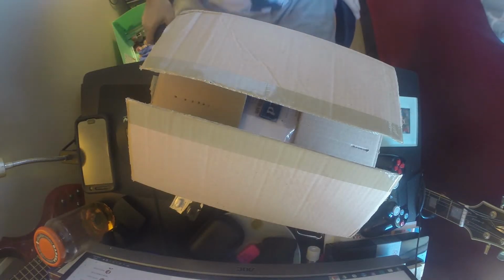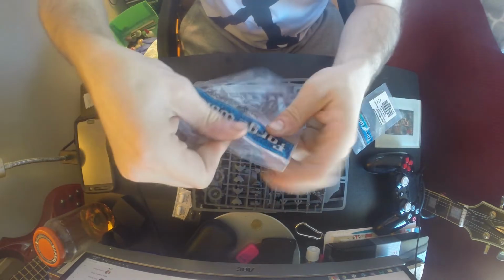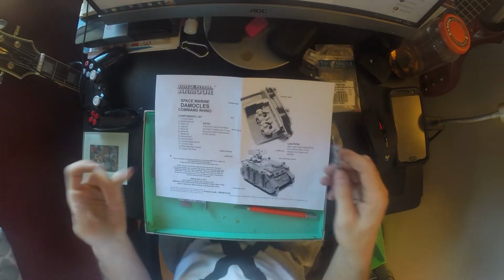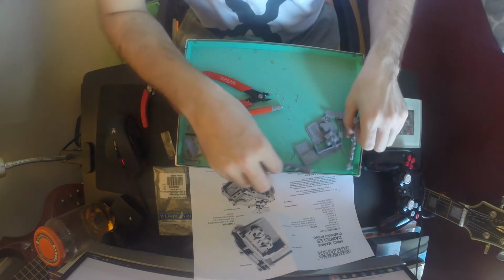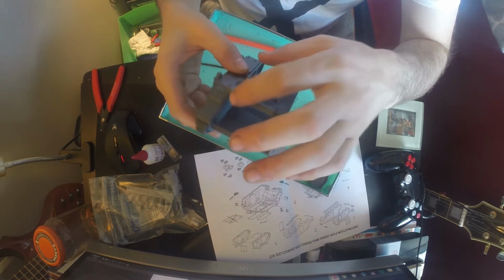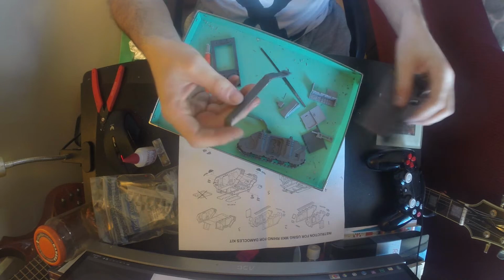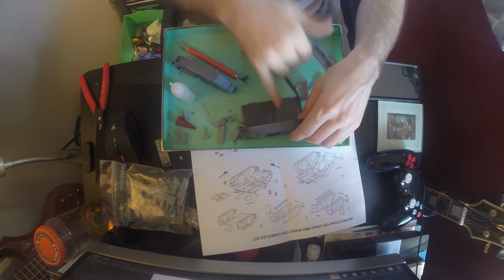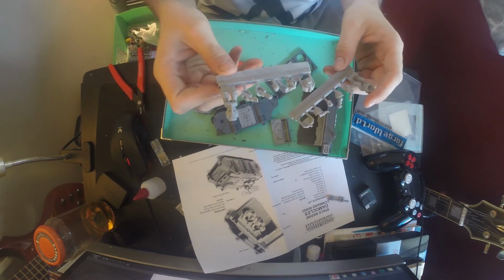Damocles Rhino Build Part 1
Dan had been bugging me for ages to make videos since I'd start working on Warhammer stuff again. Just had to be a project interesting enough, so heres the Damocles Command Rhino from Forgeworld

Link to CaptMagpies Conversion Corner, thanks for the inspiration!!!